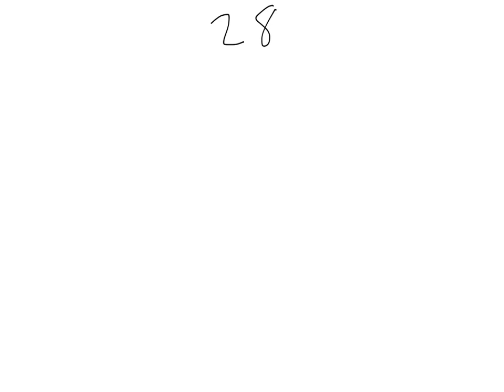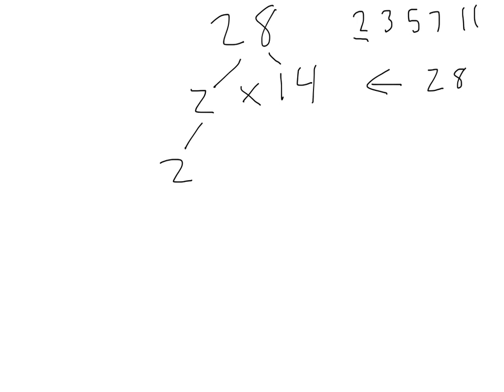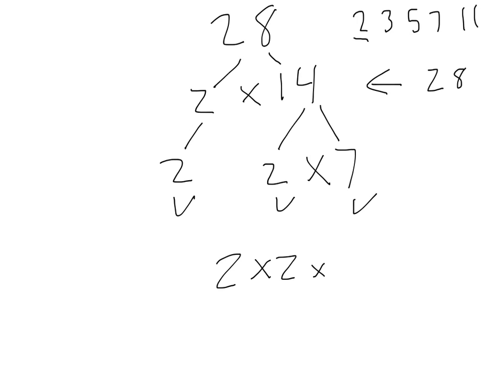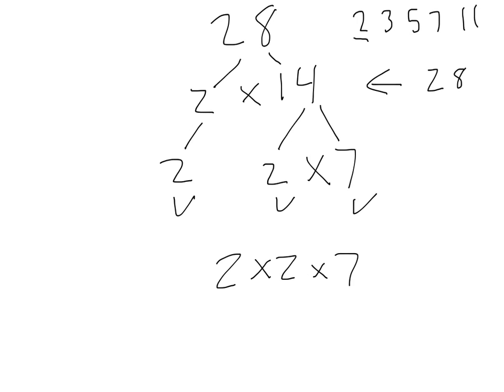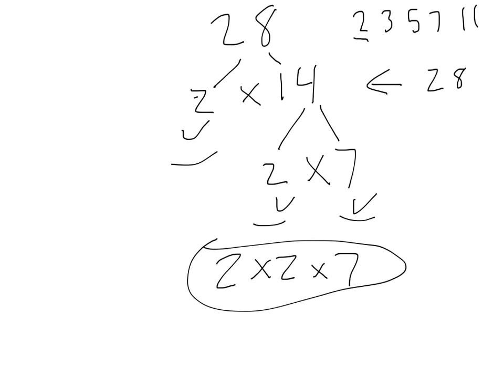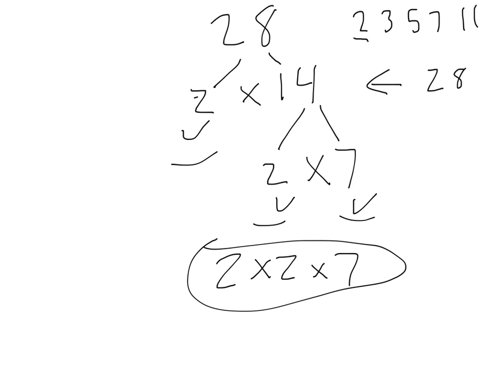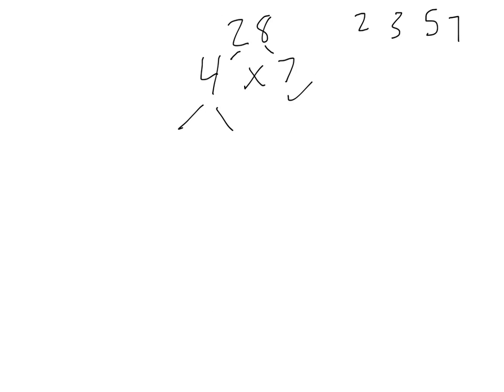Prime factorization Court 206